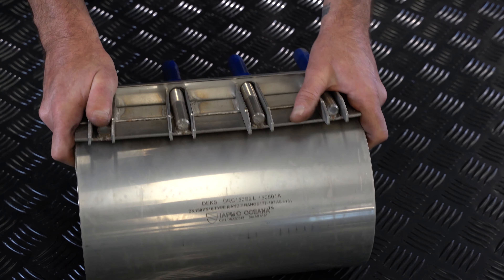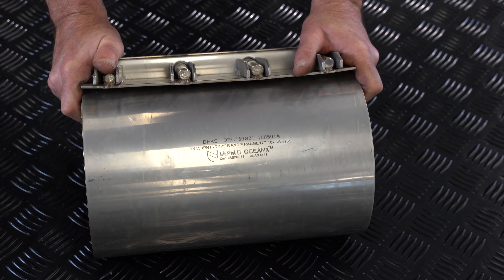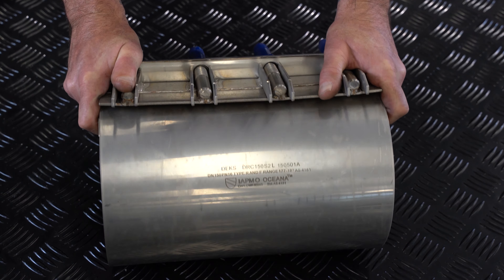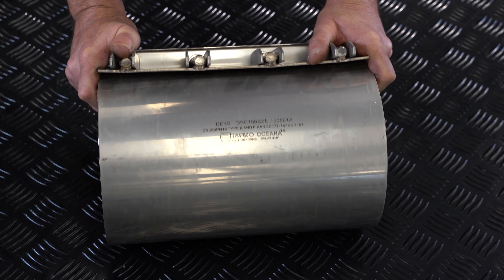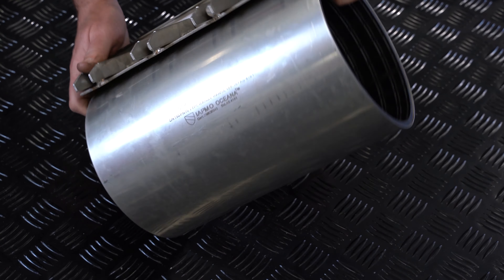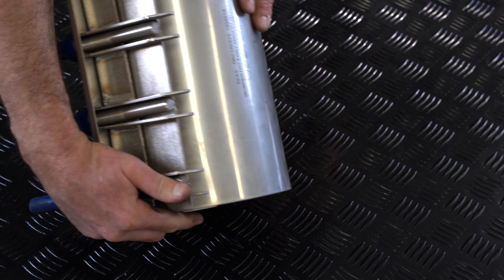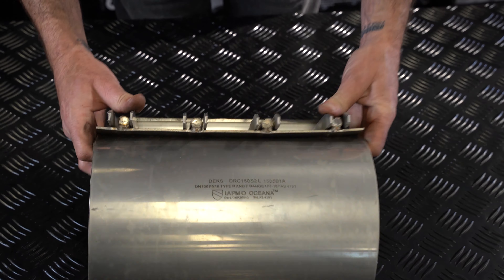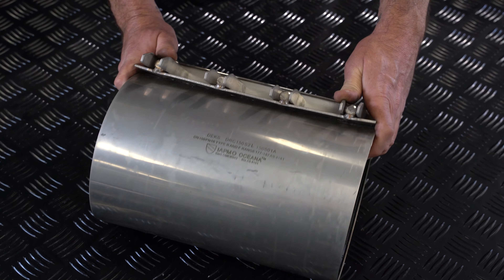SS Repair Clamp 300mm/8" for 177-187mm/7.05-7.48" OD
Stainless Steel Repair Clamps